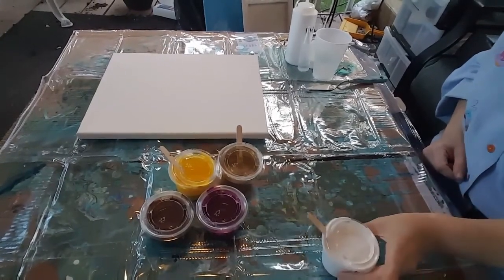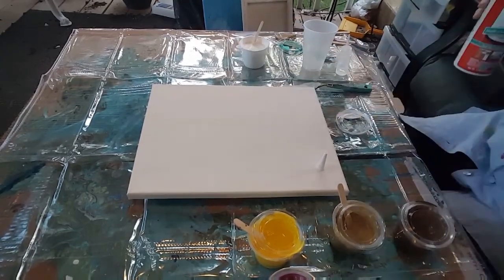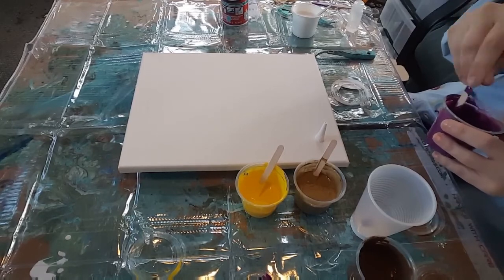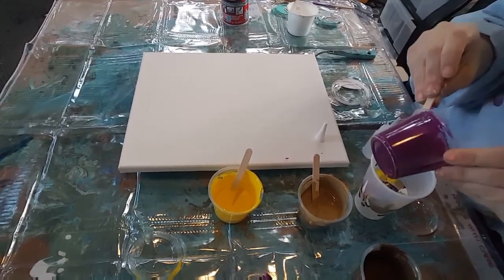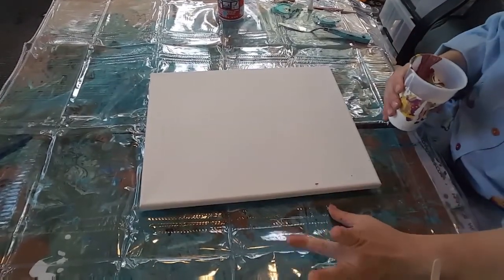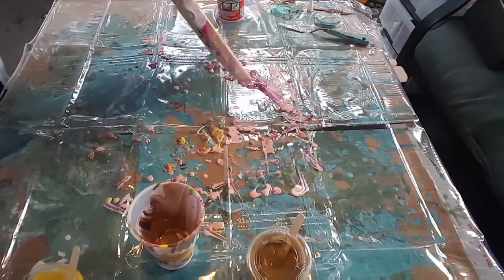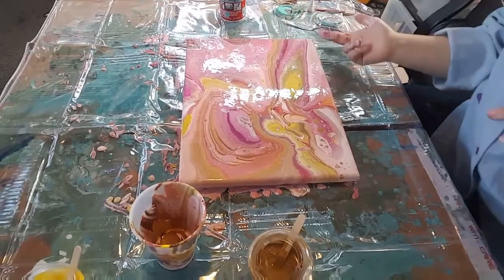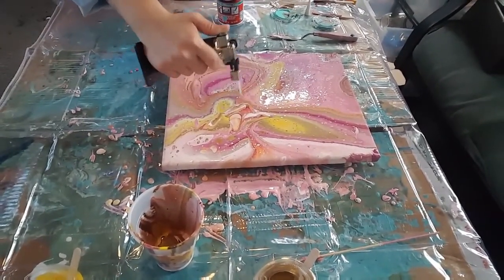Acrylic Pour/ Dirty Cup Pour- Intergalactic Sunset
Have an inspirational day!

Instagram as JewelryUprising